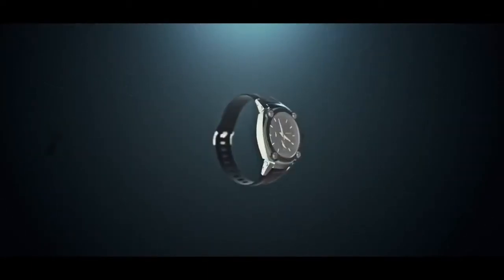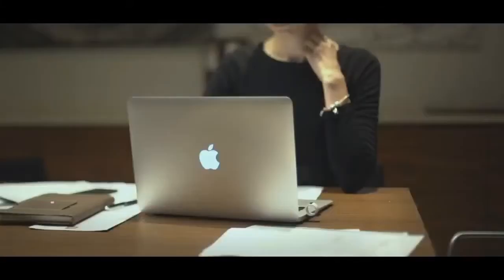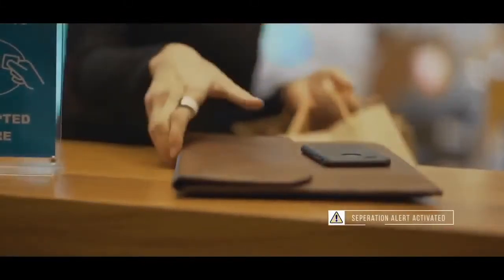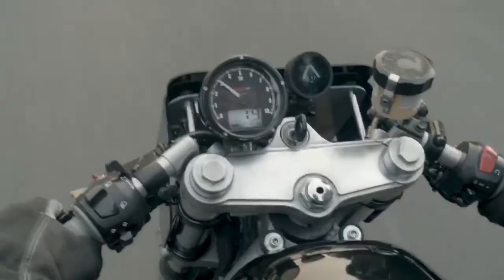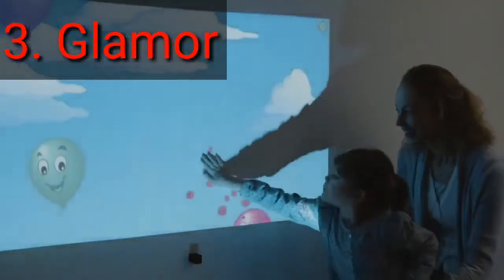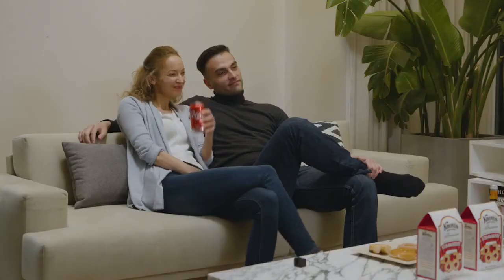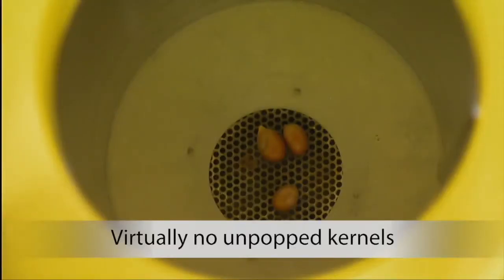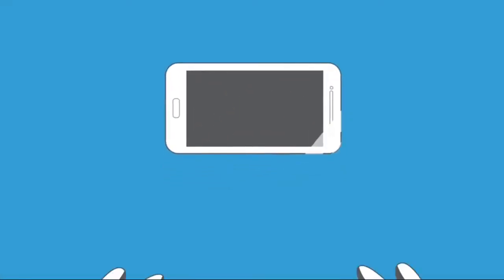Top 5 Cool Gadgets on Amazon| Cool Tech Gadgets on Amazon| Products to buy on Amazon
The Most Useful products on amazon 2020, which are at affordable prices.

1. Samrt Ring
Link to buy
Details:
Secret Protection: This Smart Ring can be the KEY of your phone even your house door(13.56mhz frequency door Lock). No need to charge and waterproof.
Control Smartphone: This Smart Ring can Automatic Launch Task of your phone no matter single or multiple. (Call ,Music ,Settings ,Application ,etc)
Health Module: Remove infrared ray and adjust body function by the FIR Energy Stone and the volcano magnet.
Share & Transfer information (send the private message/Picture/business card/ website link to the person you want to share by a simple touch) NOT support iPhone and Blackberry phone.
2. Beeline Moto
link to buy
Details:
SIMPLE NAVIGATION FOR ANY BIKE - clear, intuitive interface that can be understood instantly at a glance
NOT JUST NAVIGATION - speedometer, odometer, timer and clock
ROBUST FOR CYCLING - waterproof, shockproof, 30hr battery life, no data connection/reception required
SIMPLE ROUTE PLANNING - either build your own bike route, or import from Google, Starve, or other sources using GPX
RIDE TRACKING - record all your rides, save them in the app or export to Starve.
A very useful for careem, uber riders and delivery man.

4. Pop corn maker
link to buy
Details:
Pops popcorn with hot air, not oil
Pops regular or gourmet popcorn
Butter melter doubles as measuring cup

5. Phone Soap or Sanitizer
link to buy
Details:
AS SEEN ON SHARK TANK AND DISCOVERY CHANNEL. PhoneSoap's revolutionary bacteria-zapping technology was featured on ABC's Shark Tank and tested and proven on the Discovery Channel.
KILLS 99.99% OF BACTERIA WITH UV LIGHT. Our patented design is the only device that can completely sanitize your entire phone. Sitting on a UV transparent plate, and surrounded by scientifically proven germicidal UVC light and a reflective interior, PhoneSoap kills 99.99% of all bacteria on your phone.
STAY HEALTHY. Our phones gather all the bacteria we touch throughout the day where they breed and grow. Our phones are petri dishes in our pockets, the third had we never wash! Stay healthy by keeping your devices clean with PhoneSoap
FITS AND CHARGES ANY PHONE. PhoneSoap 3 fits all phones, including the larger phones such as the iPhone 8 Plus. It also has two charging ports on the back of the device, a USB and USB-C. You already charge your phone every night, now you can charge and sanitize at the same time. With PhoneSoap 3 you can charge a second device, such as a smart watch, at the same time.
CLEAN WHATEVER FITS. While we have built PhoneSoap 3 around sanitizing phones, you can sanitize whatever fits inside. From pacifiers, smart watches and headphones to credit cards and keys.